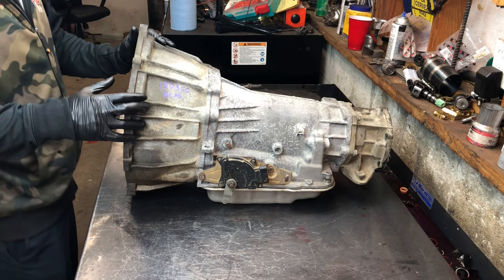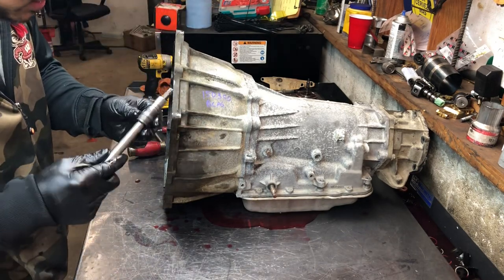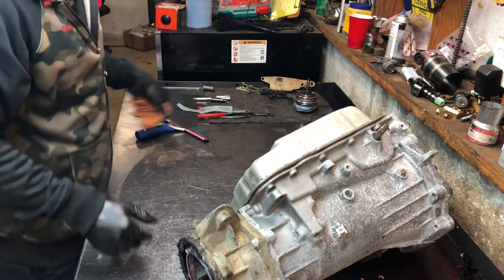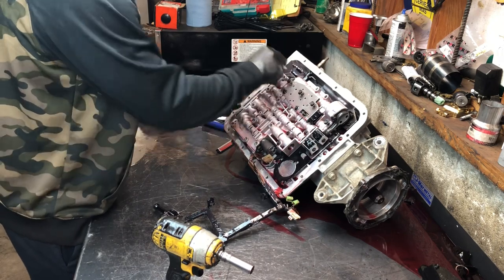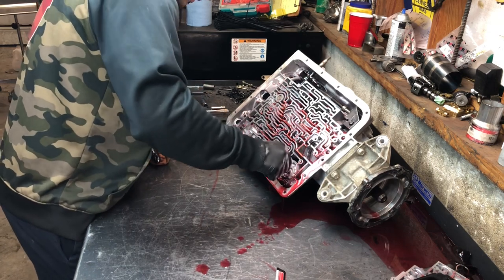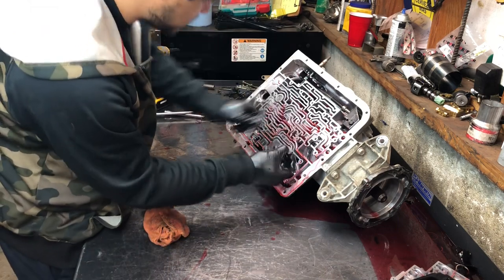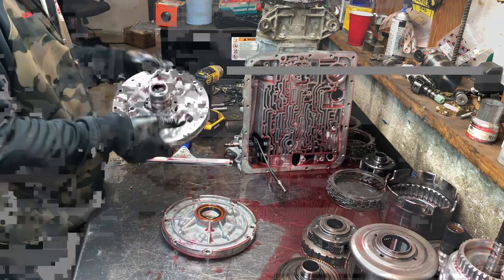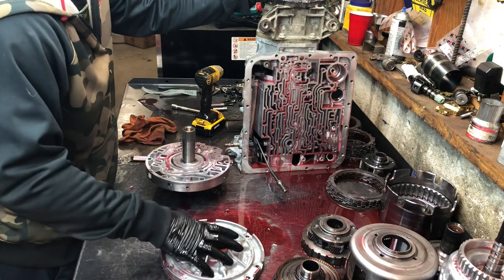4L60E no movement 2004 Chevy 1500 4x4.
2004 Chevy Silverado 1500 4L60e pump rotor broke will driving.